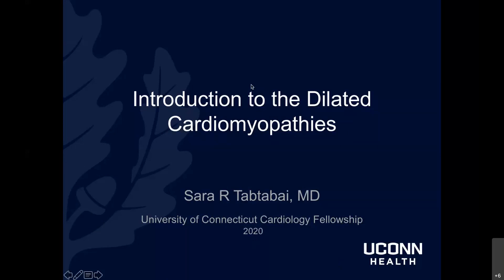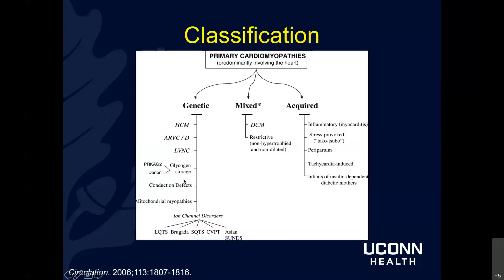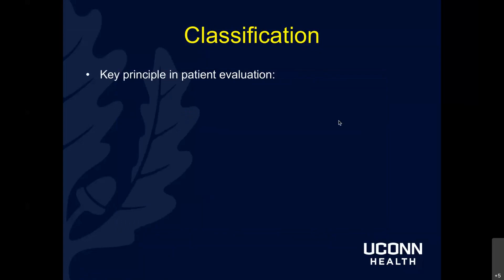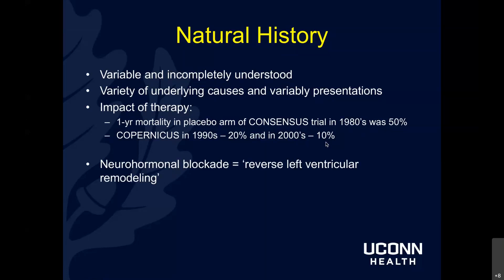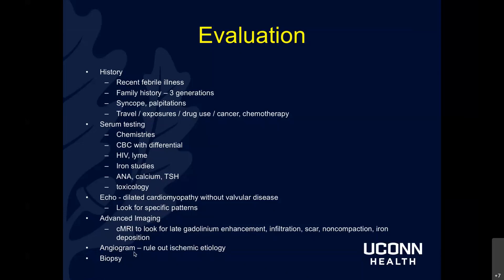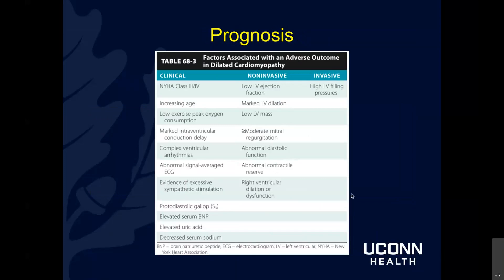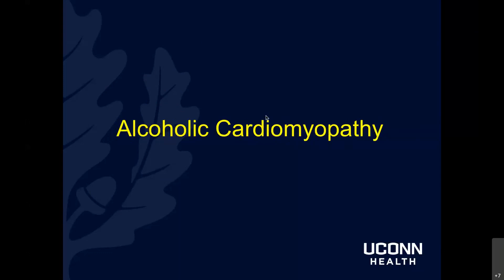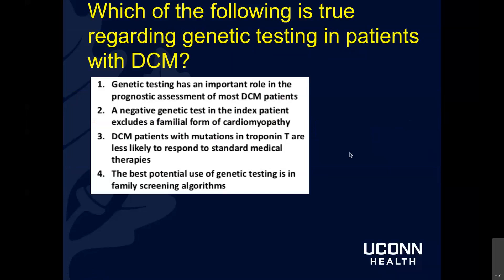Dilated Cardiomyopathies (Sara Tabtabai, MD)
UConn Cardiology Fellowship Program Heart Failure Series

"Dilated Cardiomyopathies" by Sara Tabtabai, MD

The official Youtube channel of the UConn Cardiology Fellowship Program at UConn Health and St. Francis Hospital & Medical Center.

For more information about our fellowship program, please visit our